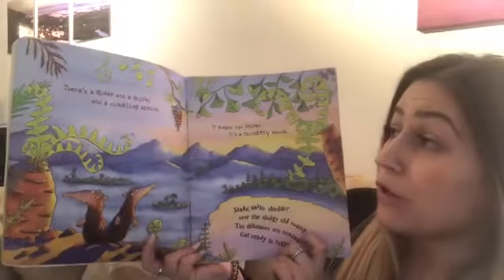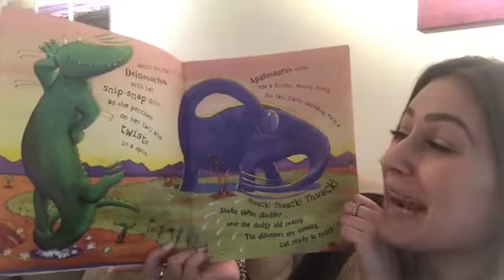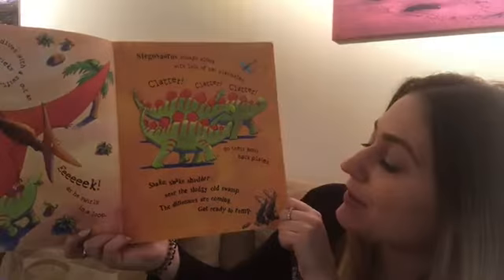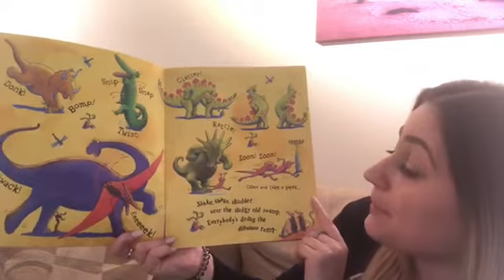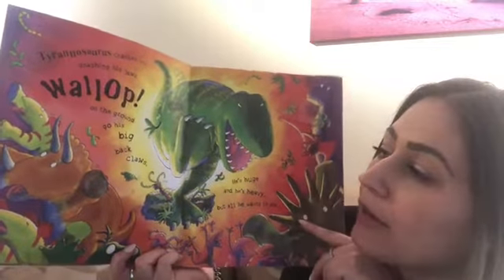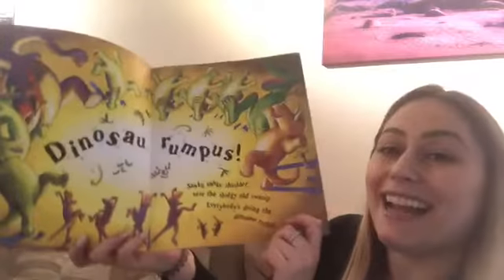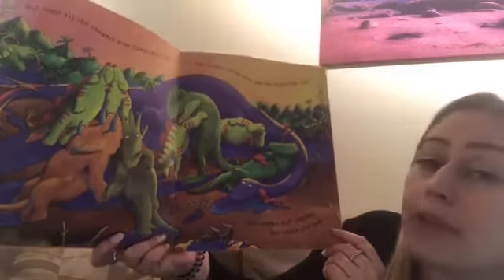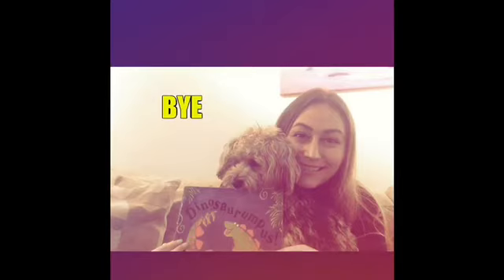“Dinosaurumpus” Story Time #5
Ms. Lauren & Axel read, "Dinosaurumpus" by Tony Mitton, Illustrated by Guy Parker-Rees.  It might make you want to dance just like the different dinosaurs.  Hope you enjoy, keep roaring along my friends!